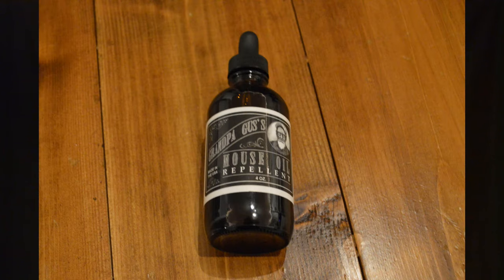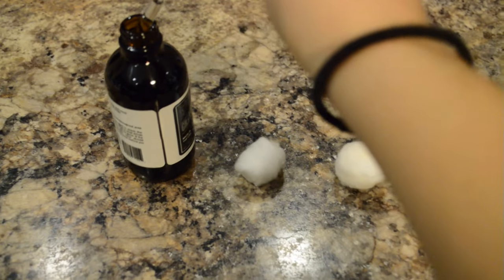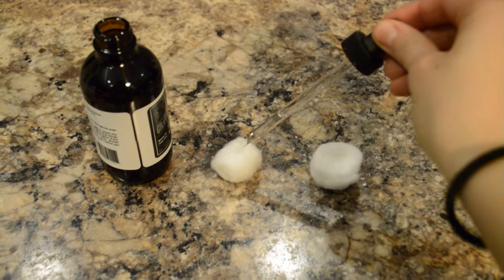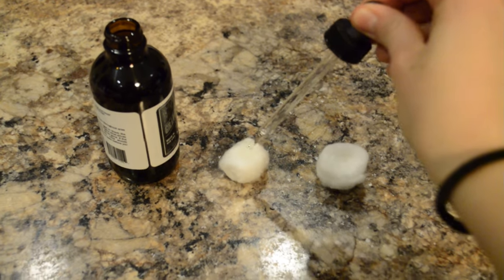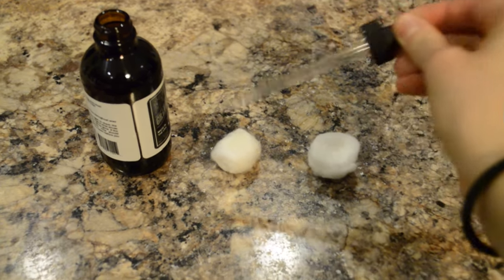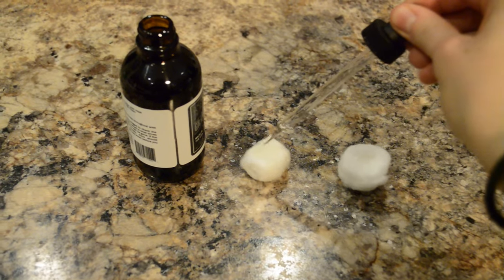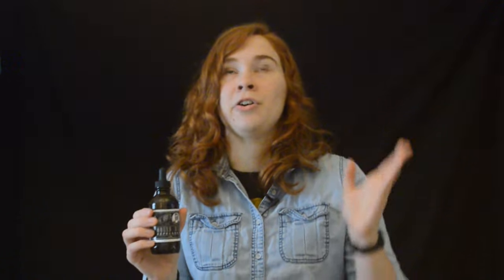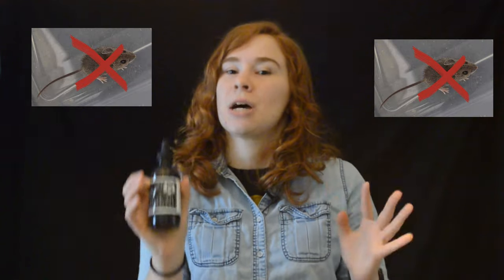NEW! Does Peppermint Oil Repel Mice?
Is peppermint oil a good mice repellent? We think so...

If you found this video helpful and are ready to purchase or shop for any products, please support us by using this link to search for your best deal on Amazon

AS PROMISED here's the link to buy this trap on Amazon:

MousetrapGenius is your source for reviews of the best humane, environmentally friendly pest control products and tips on how to use them.